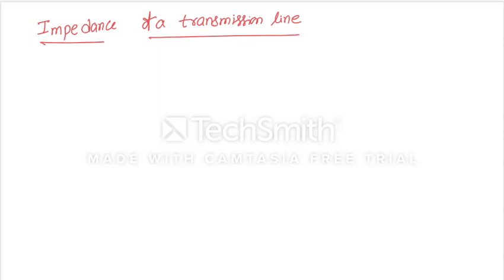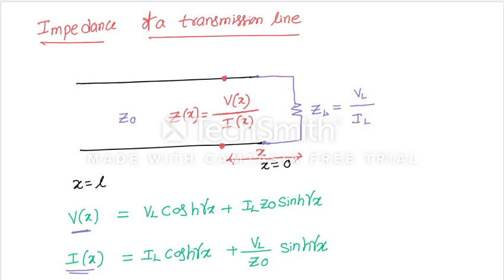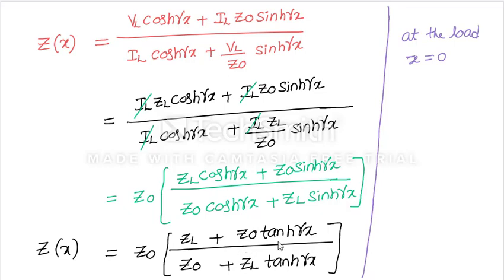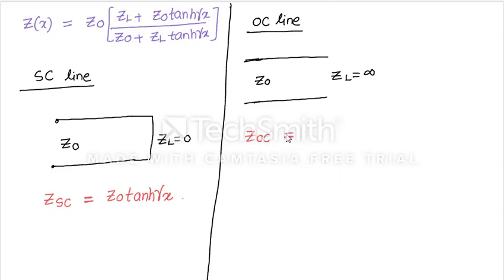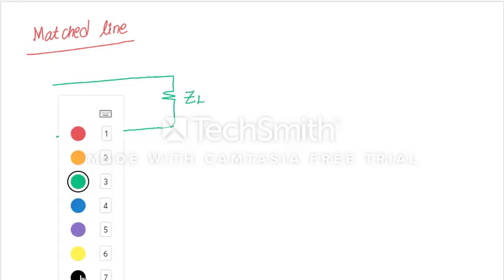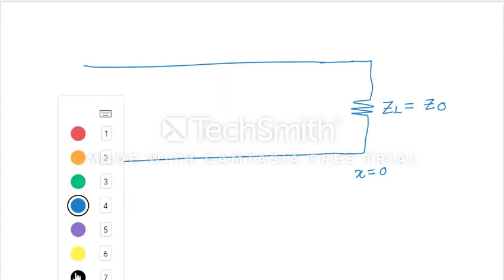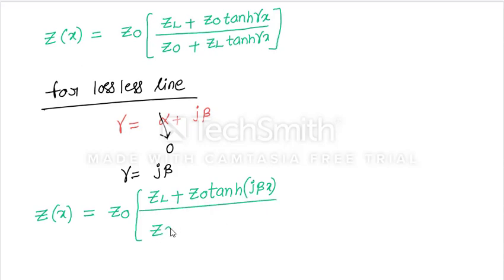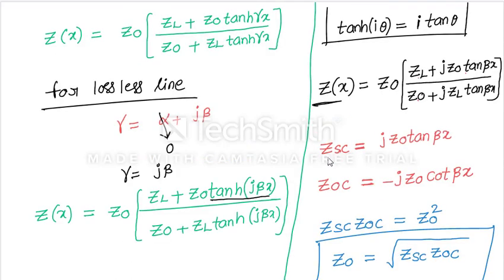Transmission Lines | Impedance of a Transmission Line - 1